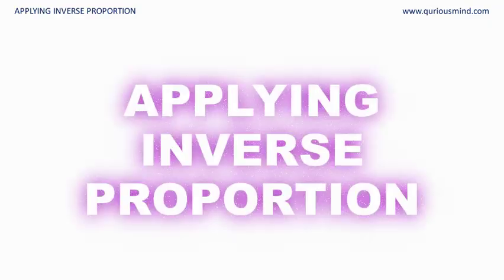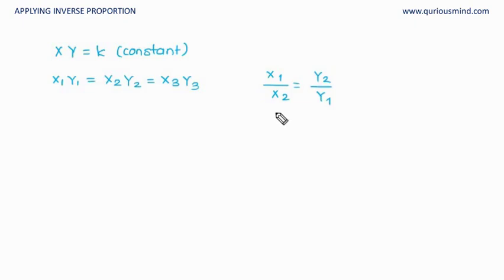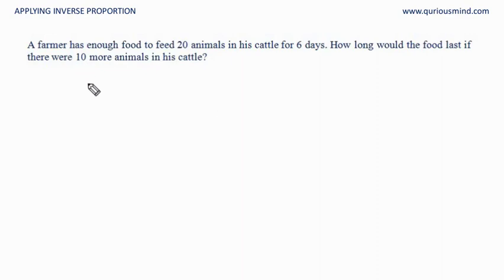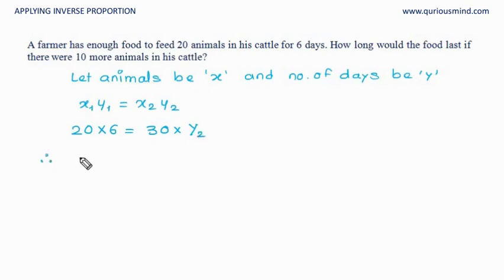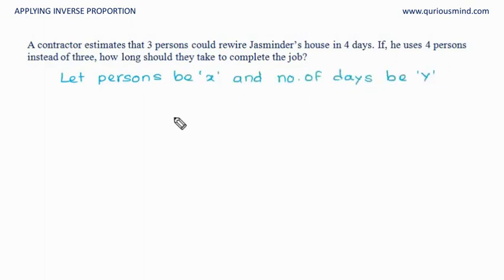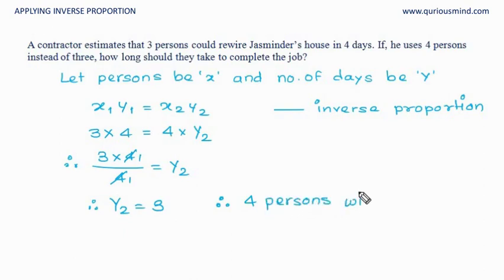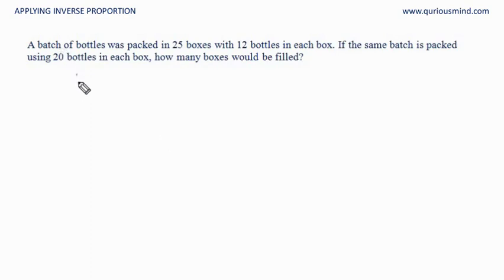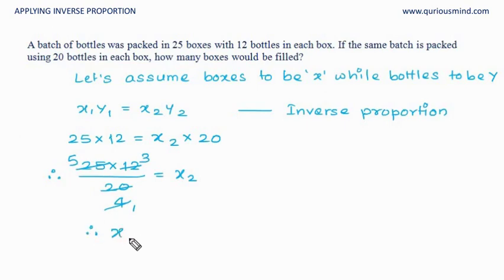Direct and Inverse Proportion - Applying Inverse Proportion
In this video we will see how do we apply the formulae related to inverse proportion to real life situations.